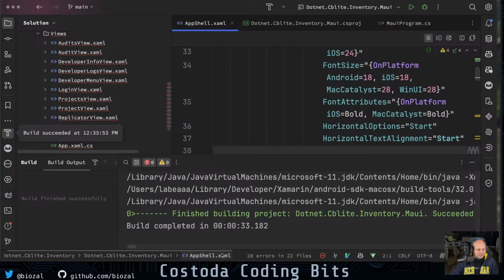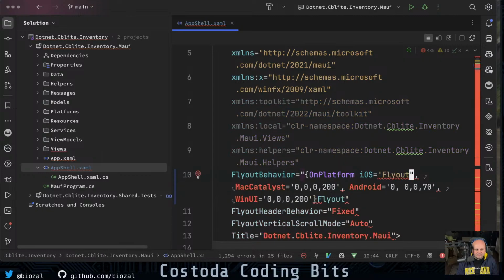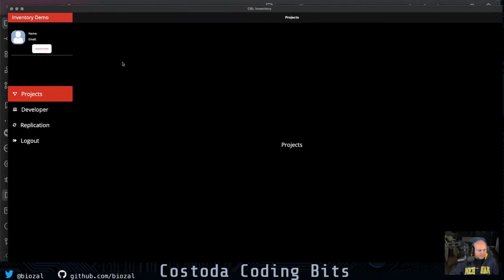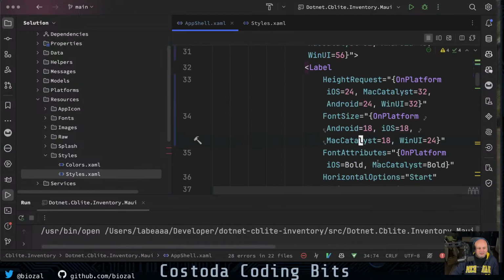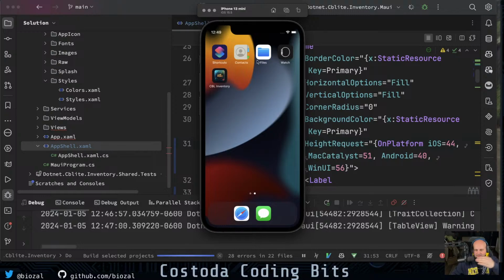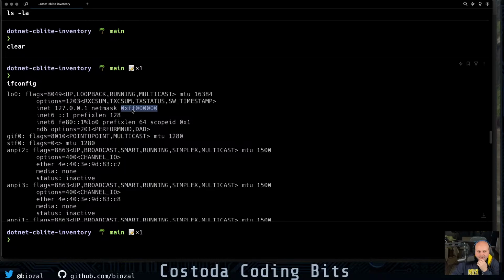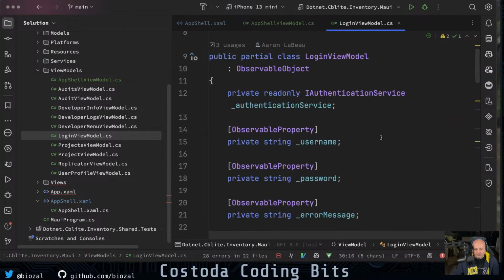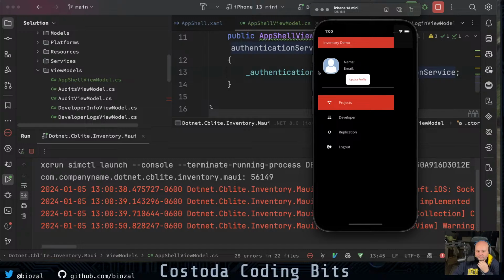Session 20 Part 1 - Lunch Stream with .NET